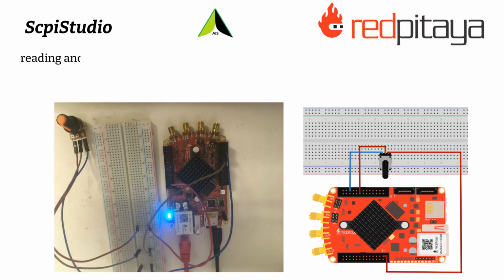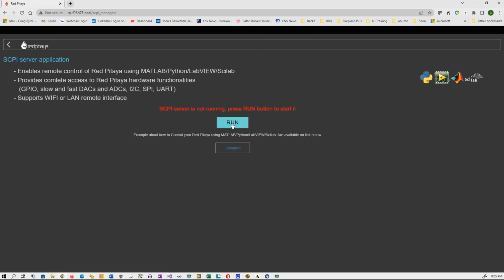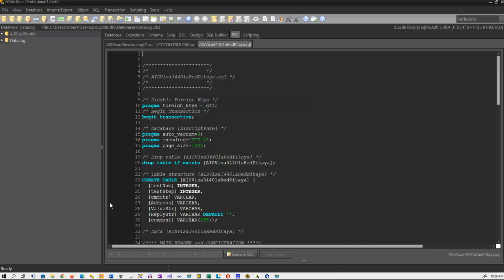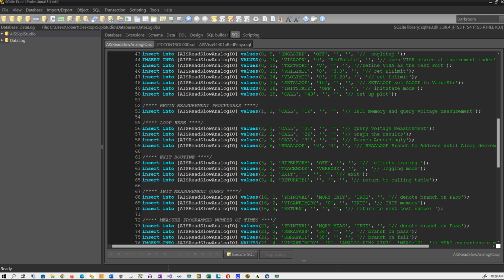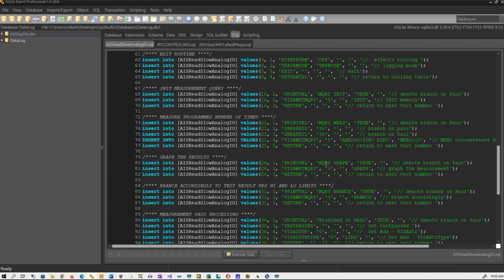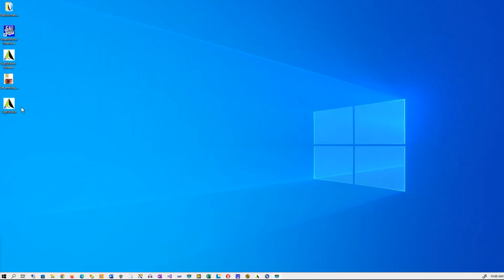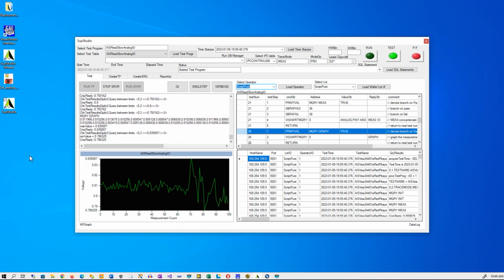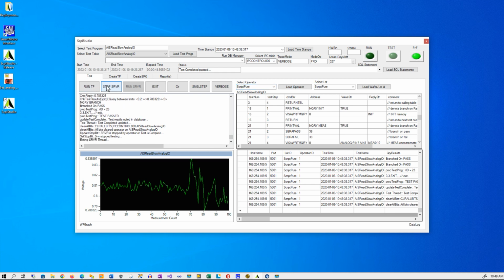AISReadSlowAnalog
Reading an Analog Input on the Red Pitaya